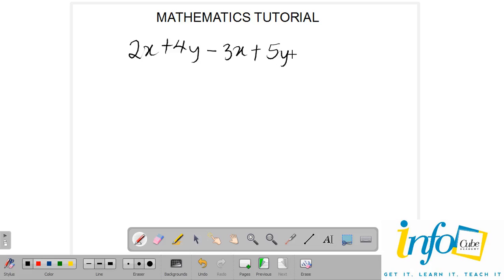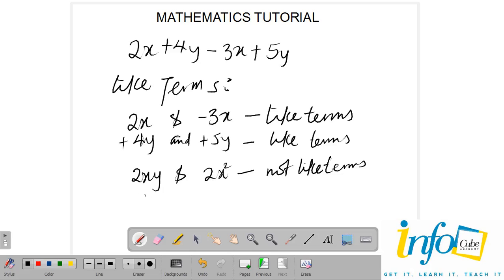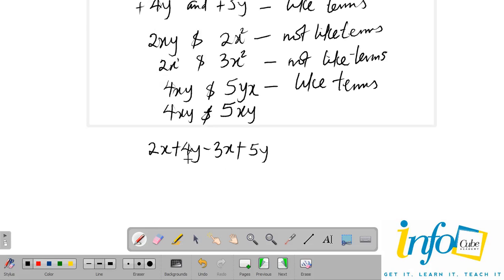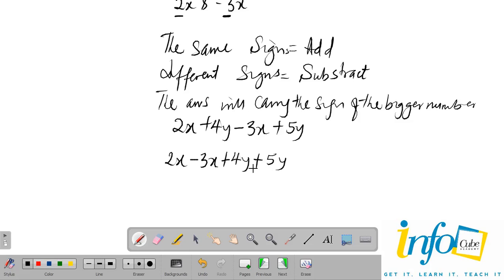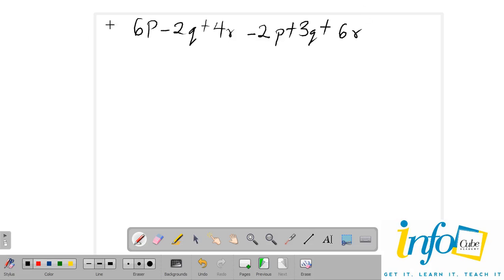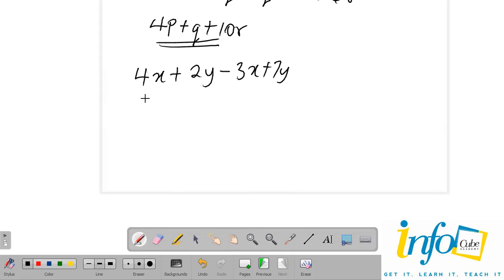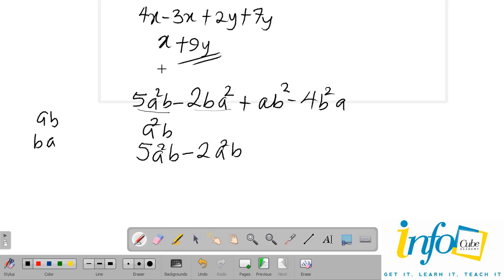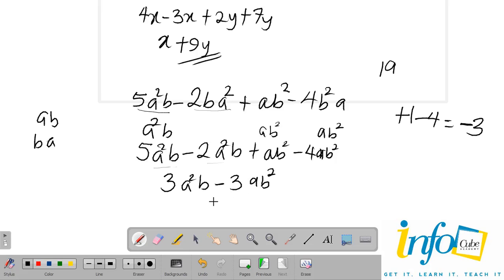MATHEMATICS SERIES ALGEBRA EPISODE 2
Episode 2 of the Mathematics series- Algebra